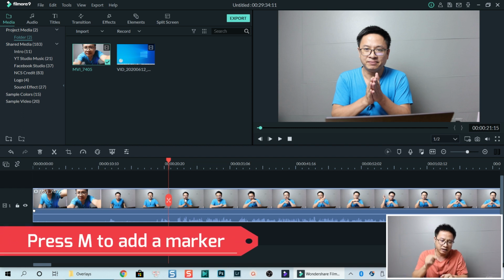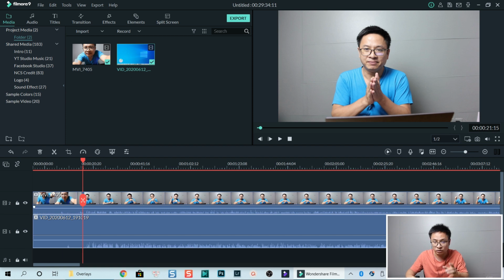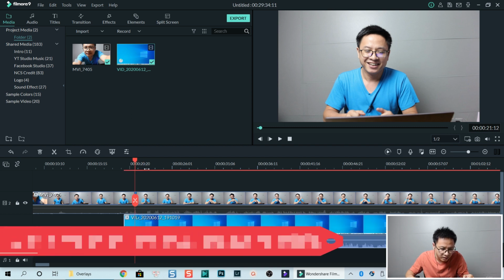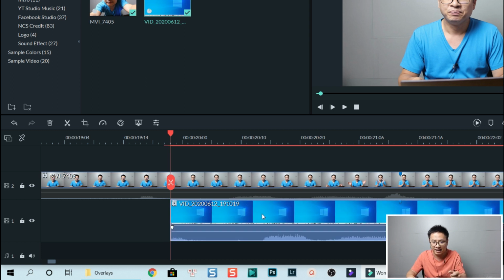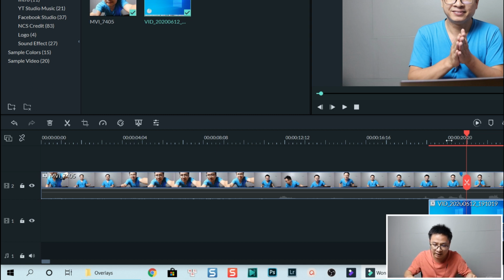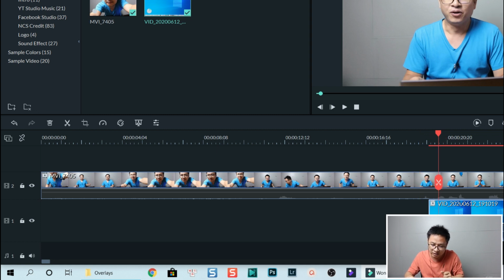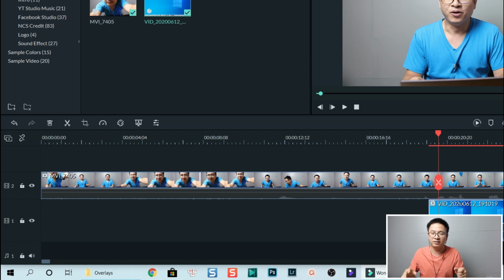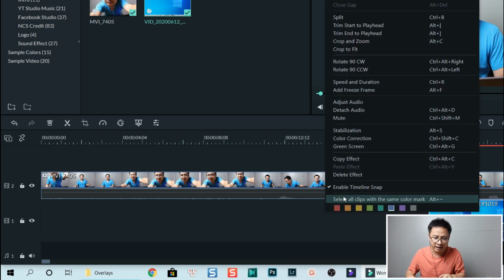Synchronize Audio Trick in Filmora 9 Video Editor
This small trick can help you synchronize audio with your video using Filmora 9 video editor easier.